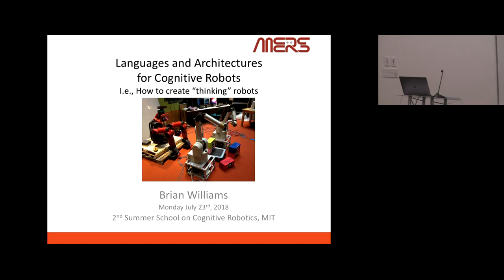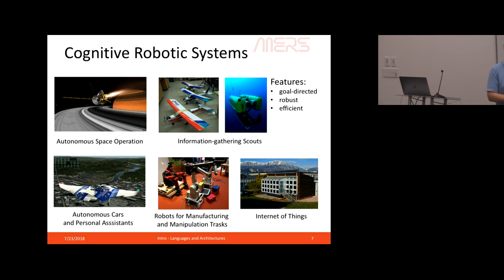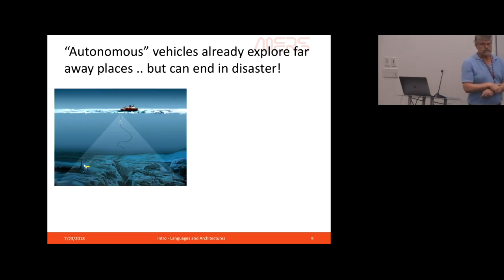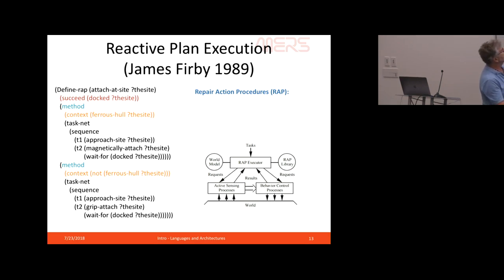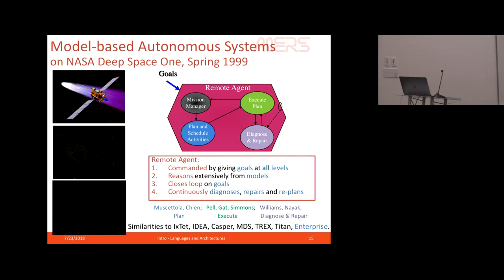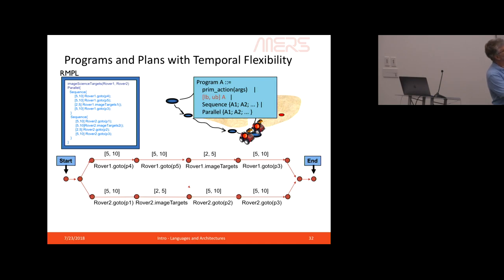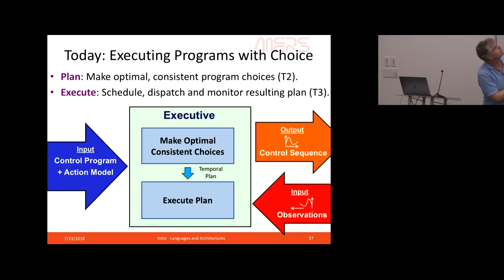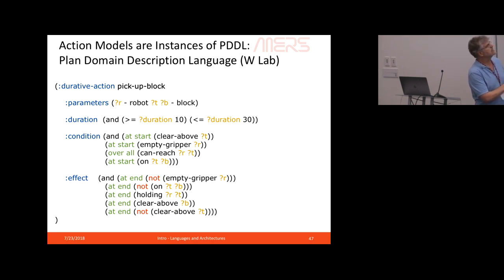Introduction: Architectures and Languages for Cognitive Robotics - Day 1 - Monday, July 23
Speaker: Brian Williams, Massachusetts Institute of Technology